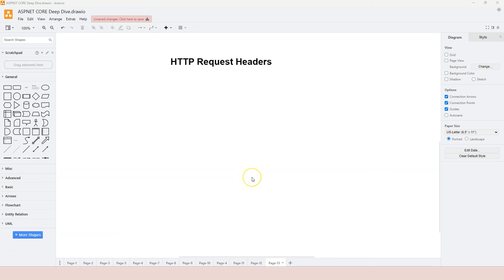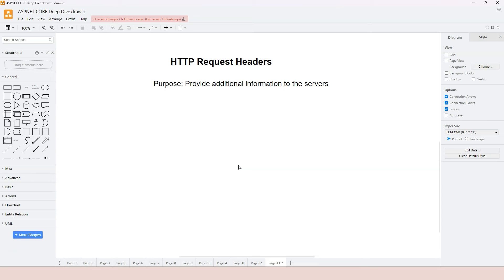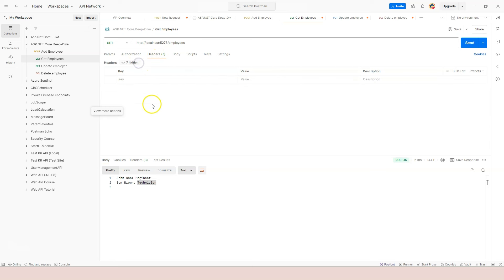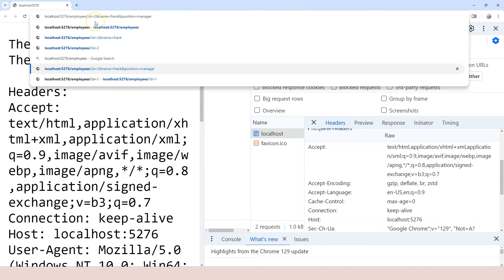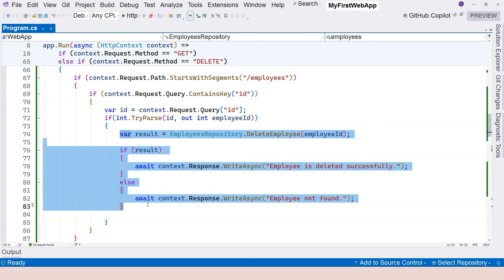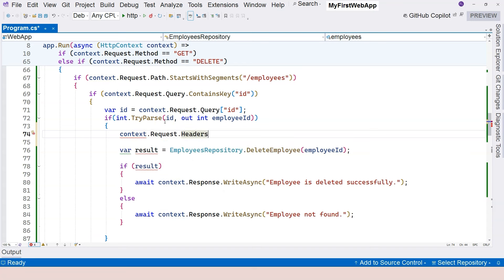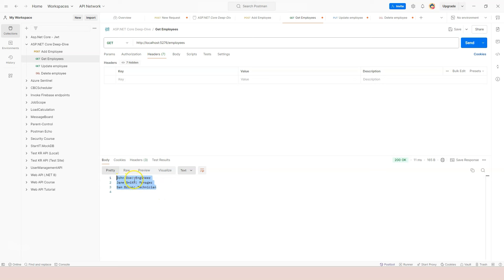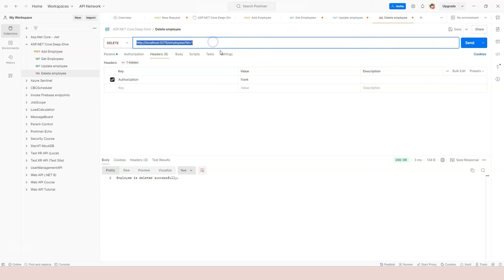Ep10. HTTP Request Headers | ASP.NET Core in .NET 9 | C# | 2024